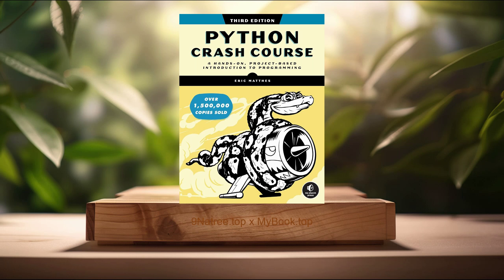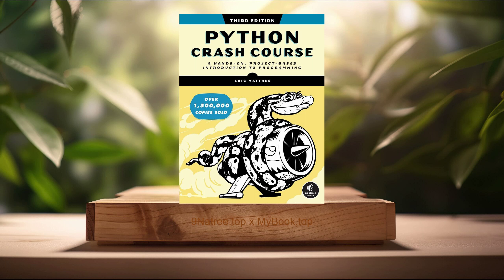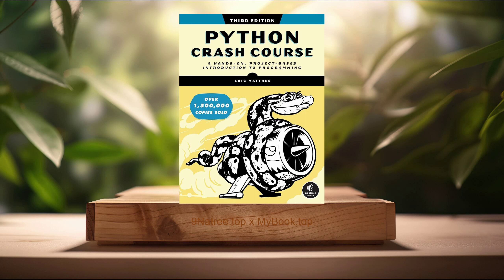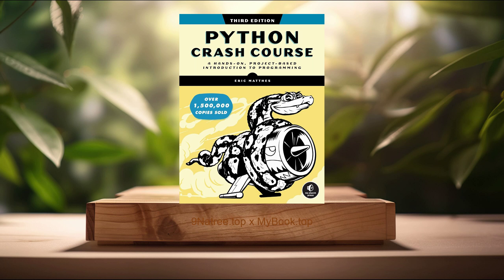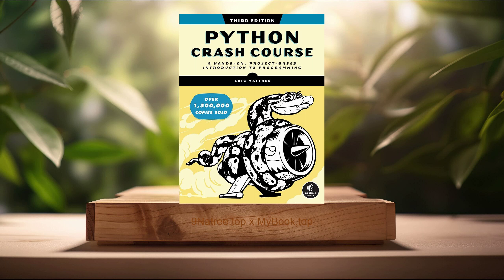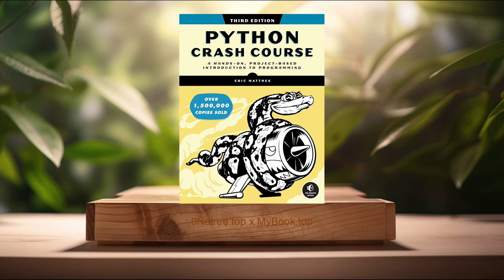[Review] Python Crash Course, 3rd Edition (Eric Matthes) Summarized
Python Crash Course, 3rd Edition (Eric Matthes)

- Amazon Books

These are takeaways from this book.

Firstly, Python Fundamentals, In 'Python Crash Course, 3rd Edition', the journey into programming begins with Python basics, offering a primer on the syntax that makes Python a favorite among beginners and professionals alike. This segment lays a solid foundation by covering variables, operators, data types, and control structures. Through clear explanations and interactive exercises, readers learn to manipulate data, use Python to perform mathematical operations, and handle user input, setting the stage for more complex programming tasks. Matthes' methodical approach ensures readers grasp the nuances of Python syntax and logic, crucial for building a strong programming foundation.

Secondly, Working with Data, A key component of Python programming is handling data, a topic thoroughly explored in this book. Among the critical skills developed are using lists and tuples for organizing data, managing dictionaries for data retrieval, and leveraging Python’s powerful data structures to work with information efficiently. This section advances readers' understanding of data manipulation, crucial for real-world applications such as data analysis, web development, and database management. With practical examples and exercises, readers learn to sort, filter, and organize data in meaningful ways, a testament to Python’s versatility across different contexts.

Thirdly, Project-Based Learning, What sets 'Python Crash Course' apart is its project-based approach to learning. After laying the theoretical groundwork, the book dives into hands-on projects that allow readers to apply what they've learned in real-world scenarios. Projects range from building games with Pygame to creating data visualizations with matplotlib and Plotly, and developing web applications with Django. This approach not only reinforces the programming concepts but also gives learners a tangible sense of accomplishment. By working through these projects, readers gain practical experience that is imperative when transitioning from theory to real-world programming tasks.

Fourthly, Advanced Python Topics, Beyond the basics, Matthes introduces advanced topics such as working with APIs, creating virtual environments, and using Python libraries like numpy and pandas for data science. This section is ideal for readers who have mastered the fundamentals and are ready to tackle more complex projects. It demystifies these advanced concepts with the same clear, approachable style, making them accessible to beginners. By including these topics, the book ensures that learners not only have a broad overview of Python’s capabilities but also understand how to leverage its vast ecosystem of libraries and frameworks for their projects.